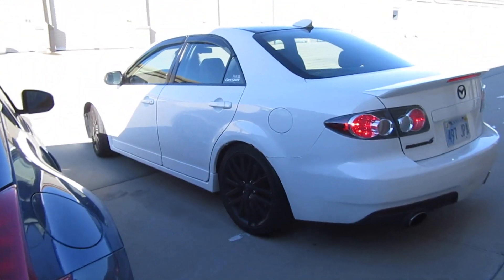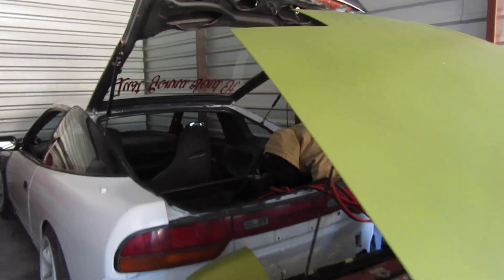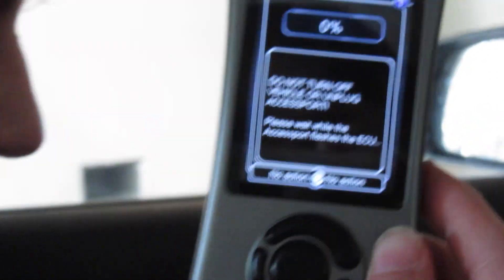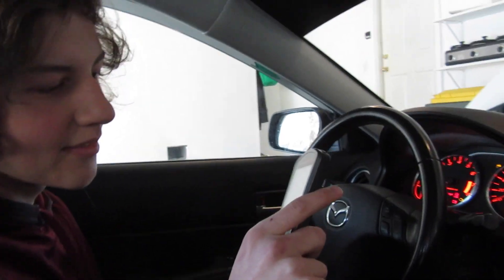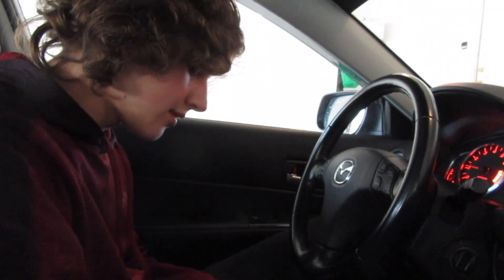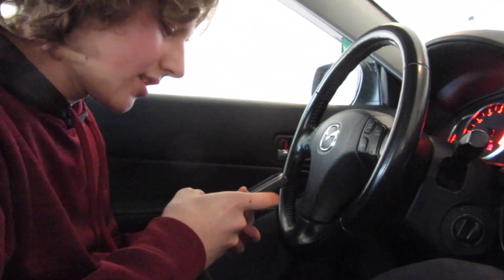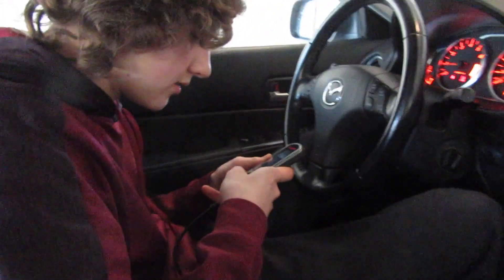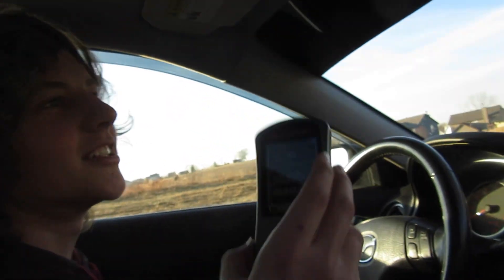BURBLE TUNED MAZDASPEED6! CRAZY POPS!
Sorry for lack of videos, more coming soon!